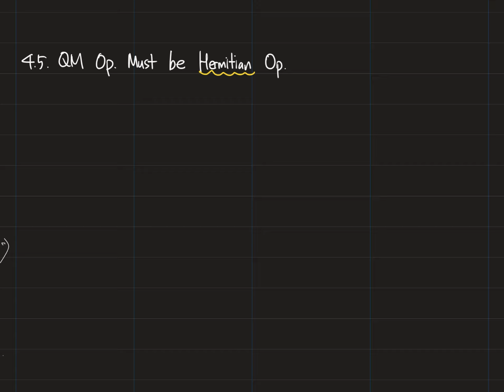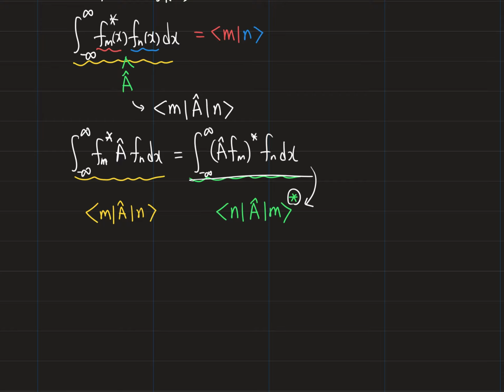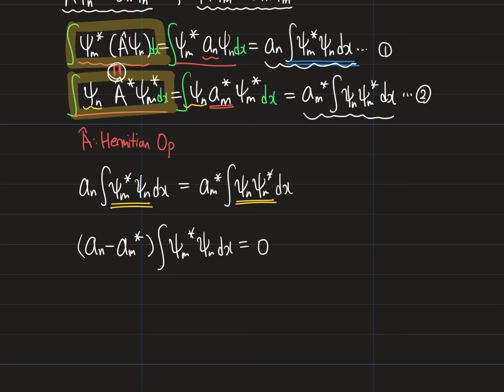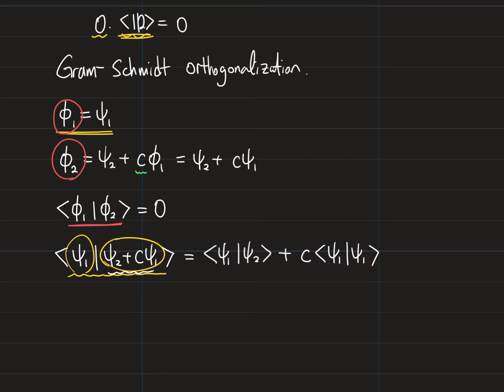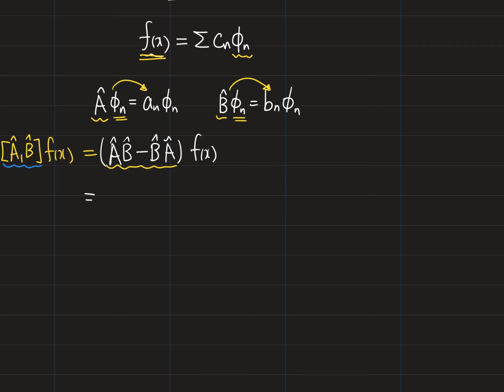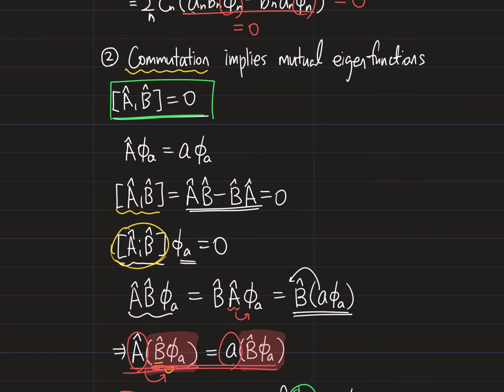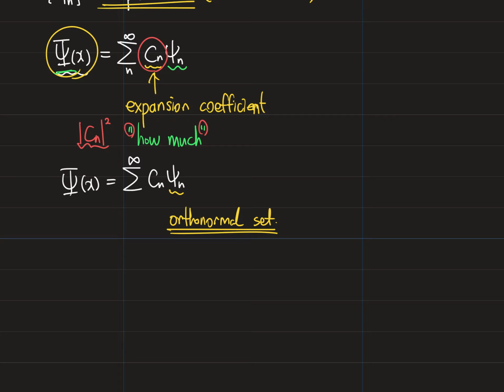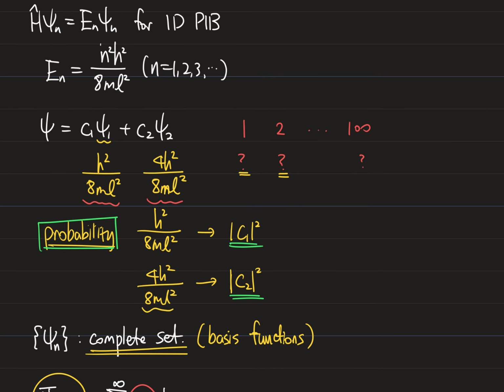[Quantum Chemistry] Ch4. The Postulates and General Principles of Quantum Mechanics (2)